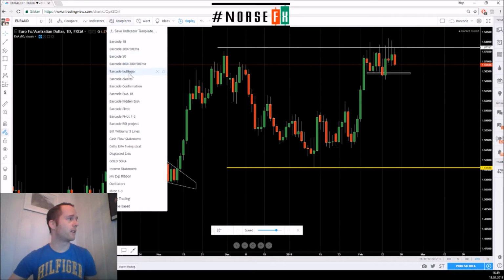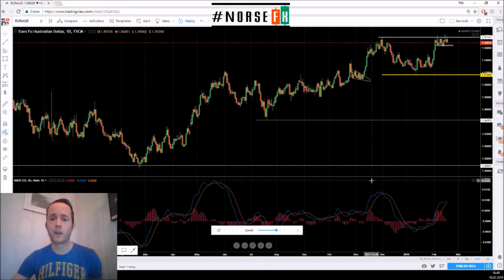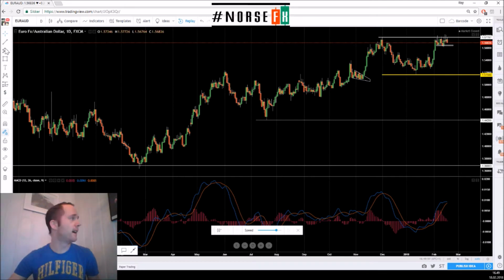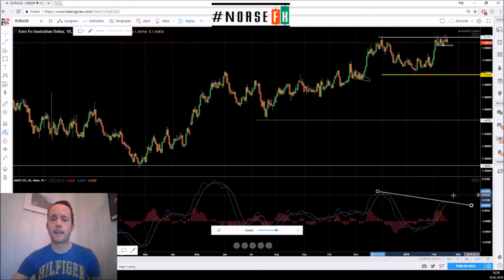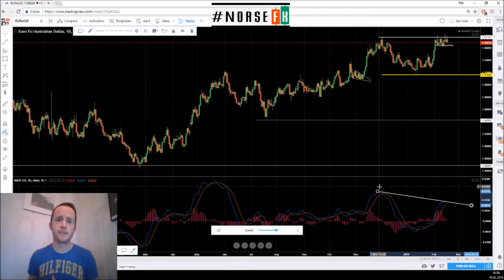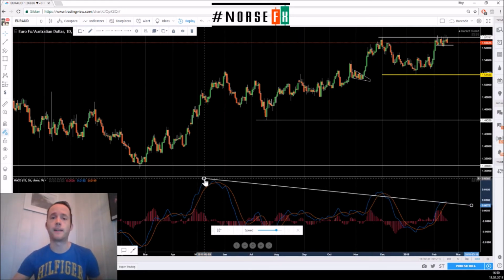Stoplosses and retests!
Update on last weeks trades and my hunt for crude oil.